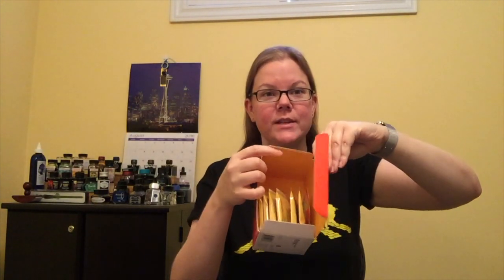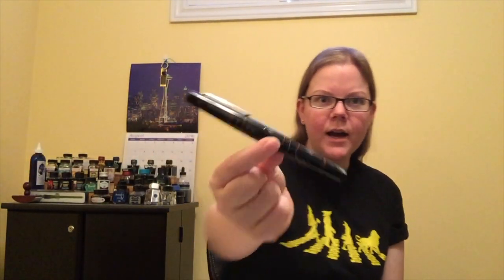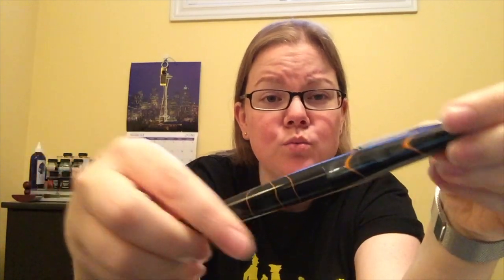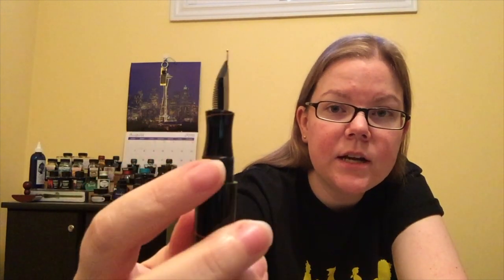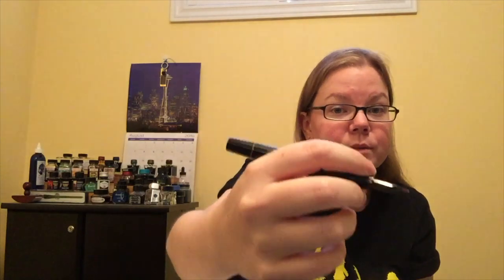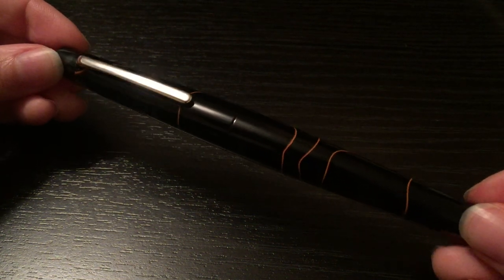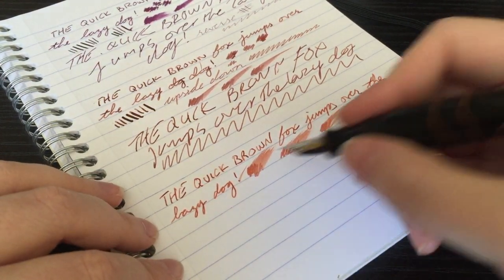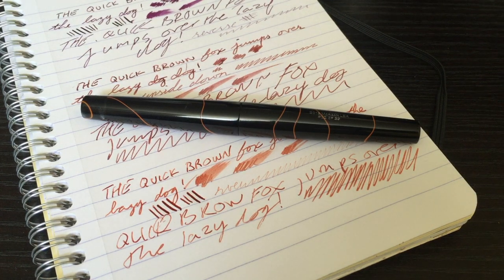Edison Morgan LEA fountain Pen Review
I'm writing with the Edison Morgan fountain pen and drinking a Chai tea from Oprah.

Pen belongs to Gerald over at Mycoffeepot.org :)